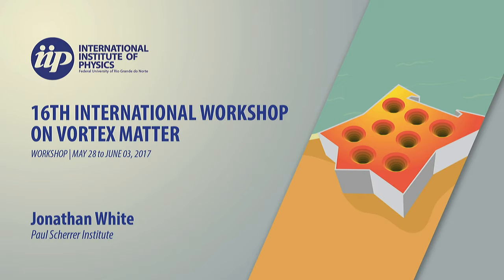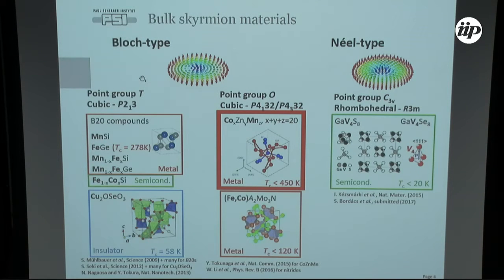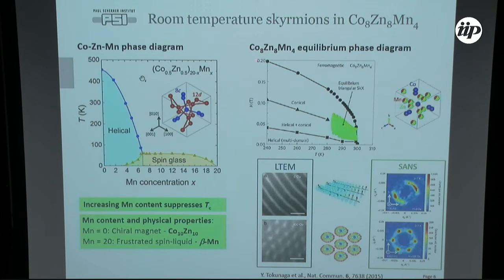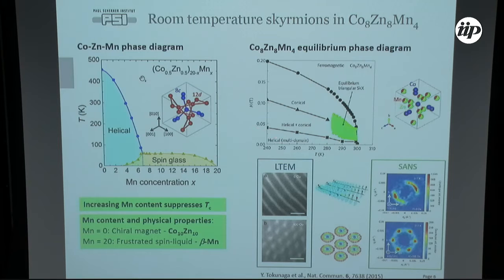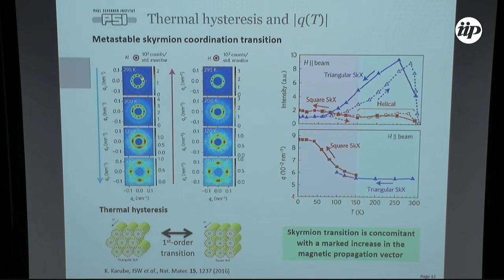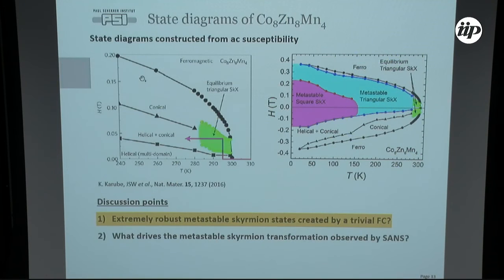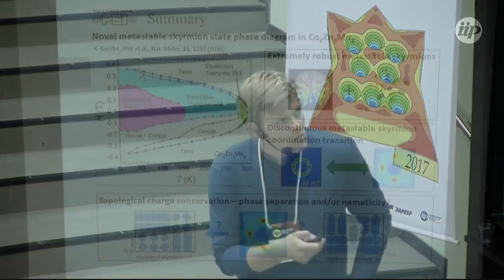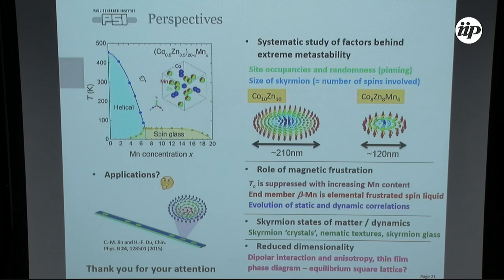Skyrmions - Jonathan White